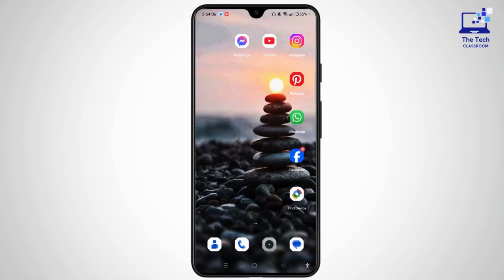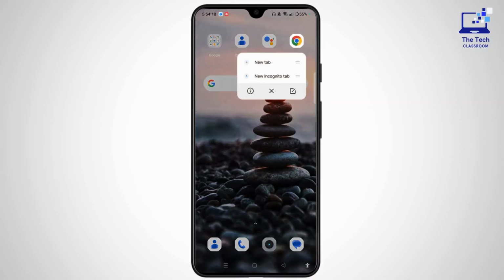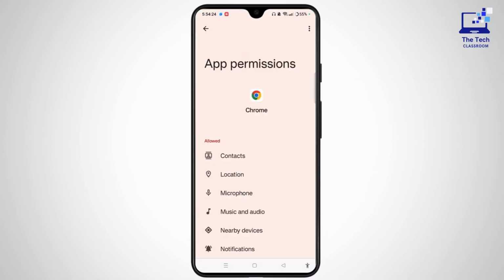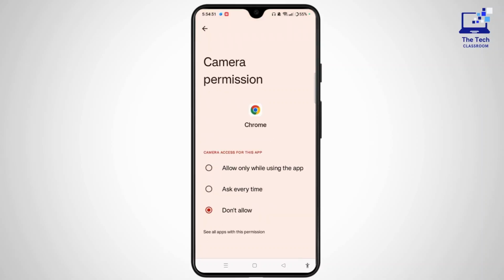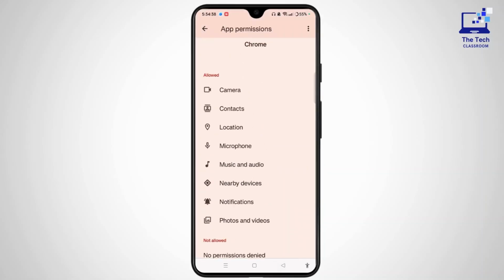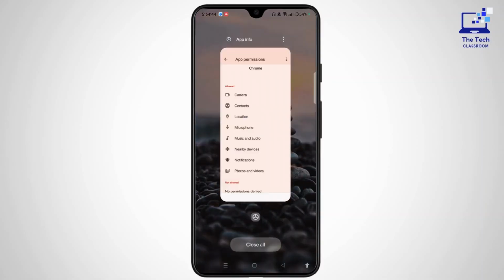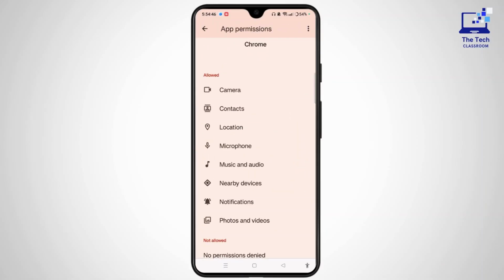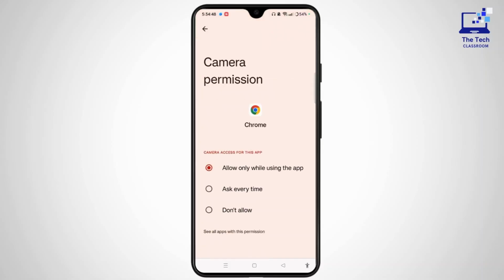How to Allow Camera Permission on Chrome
Learn how to easily enable and disable camera permissions for the Chrome browser on your Android device. In this quick tutorial, Rose will guide you step-by-step on how to allow camera access while using Chrome and how to turn it off when needed. Follow these simple instructions to control Chrome's camera permissions and enhance your browsing experience.

Chapters:
 00:00 - Introduction
Get ready to learn how to enable camera permissions on Chrome for Android.

00:10 - Access Chrome App Info
Long press on the Chrome icon and tap the "i" button to open the app info page.

00:20 - Navigate to Permissions
Tap on "Permissions" and find the "Camera" option.

00:30 - Enable Camera Access
Select "Allow only while using the app" to grant camera access to Chrome.

00:40 - Disable Camera Access
To disable, return to the "Permissions" page and tap "Don't Allow."

00:50 - Conclusion